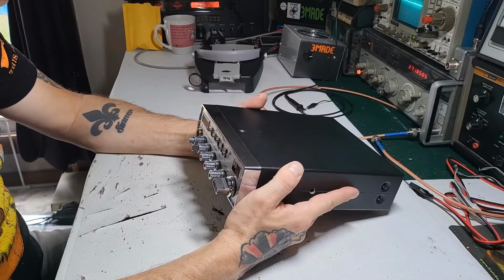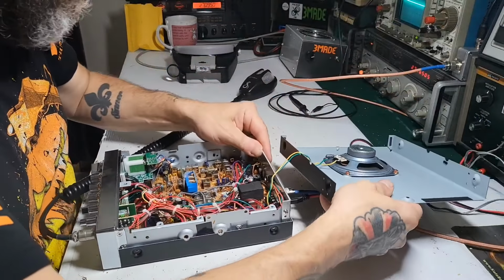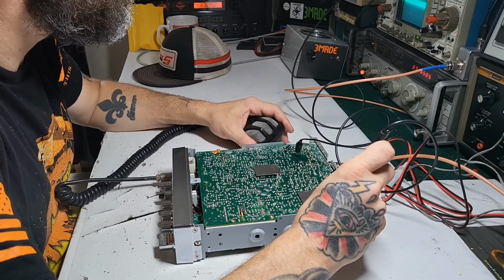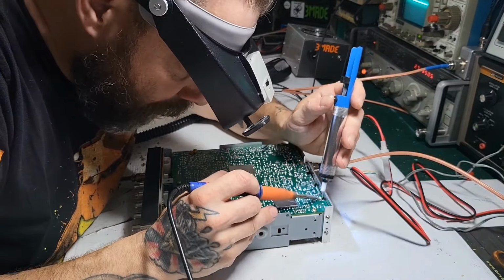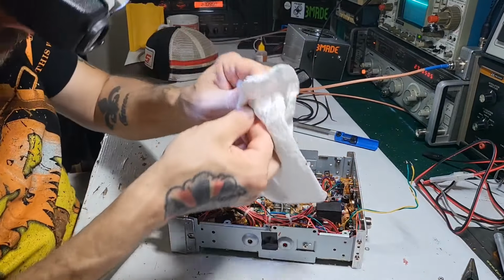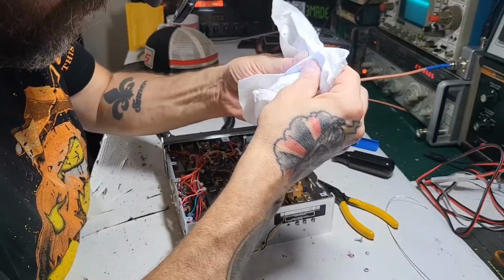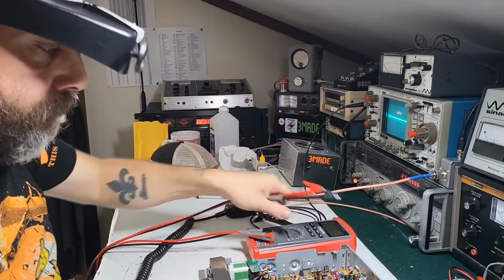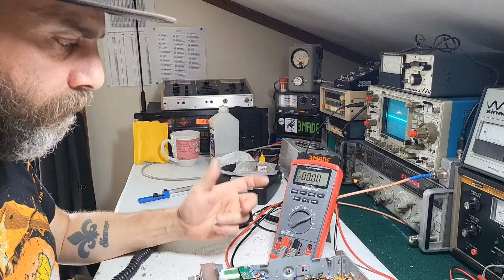Fixing a no transmit on a Cobra 148 GTL. Driver bias way out of spec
Fixing a 148 gtl with a no transmit condition.  Start to finish.  This is not a step by step video, but it shows my process of troubleshooting a cb radio .